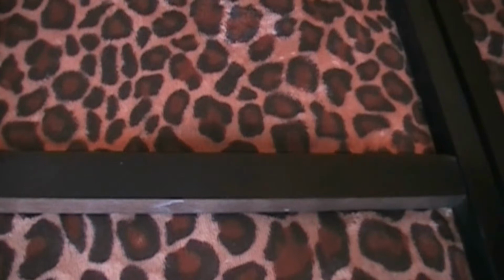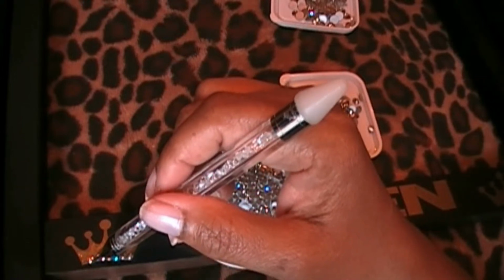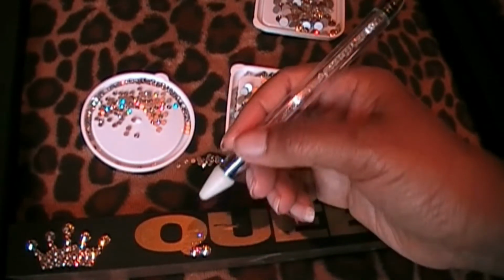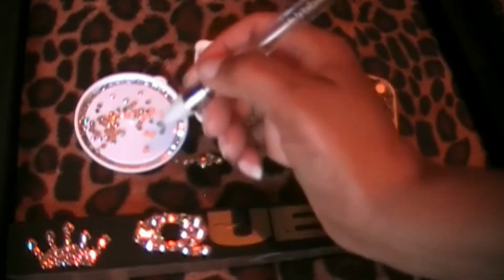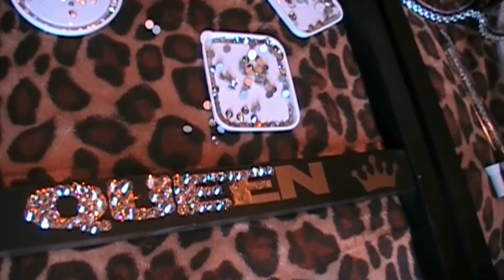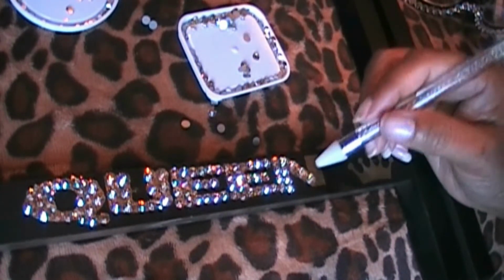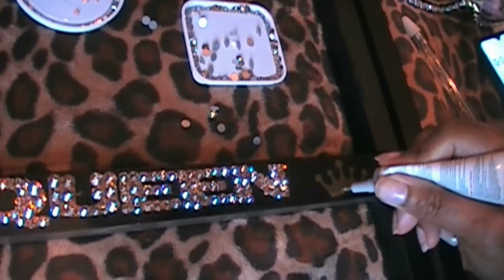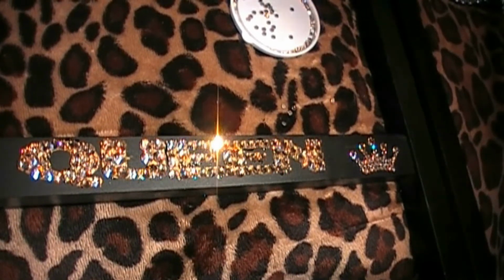Black Queen TV Tray Table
I had so much fun making this table.  I truly love how it turned out.  The hardest part is waiting for the finished product.  With each step, I like to wait until the next day before I go to the next step.  My lighting wasn't at it best.  However, the last clip of the video shows it true beauty.  (My previous video goes more into detail on how I do the top of the tv tray table)

Supplies:

TV Tray Table - Walmart
Spray Paint - Home Depot
Permanent Vinyl - 143vinyl
Super Sparkle Mica Powder - Nurture Soap
East Coast Resin - Amazon